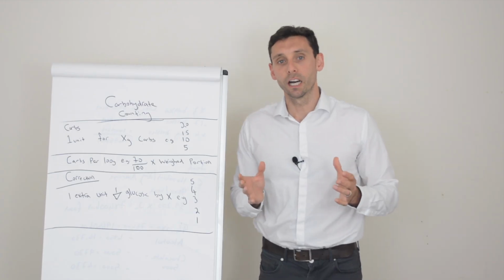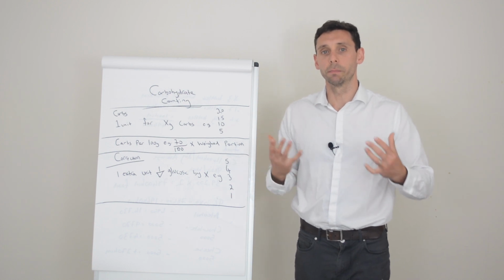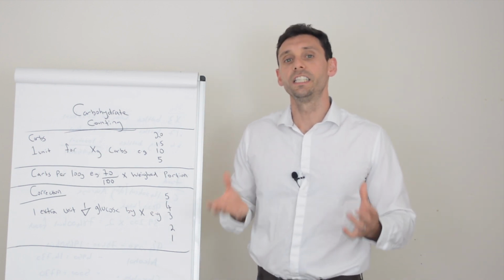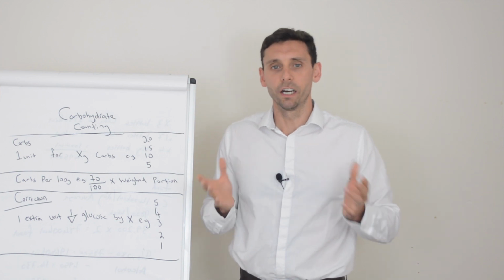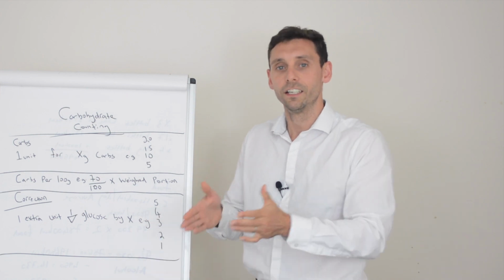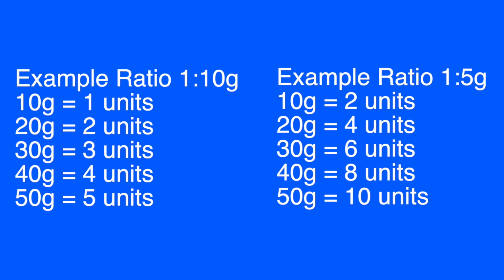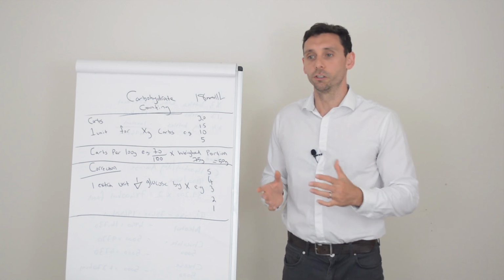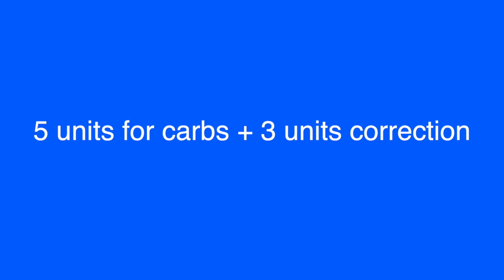How to carb count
This video is about how to carbohydrate count. Thus video teaches you all the basics of carb counting that are taught in type 1 diabetes education sessions.